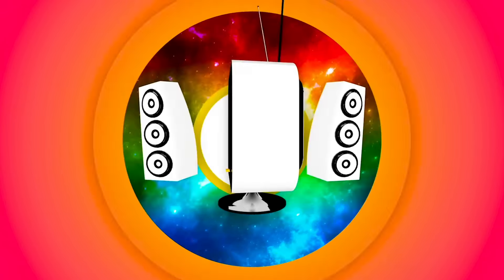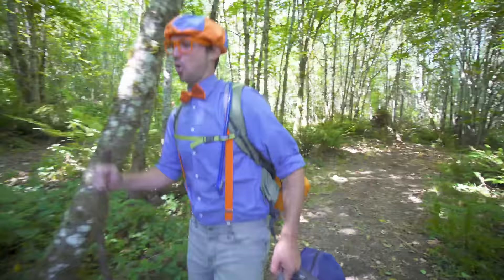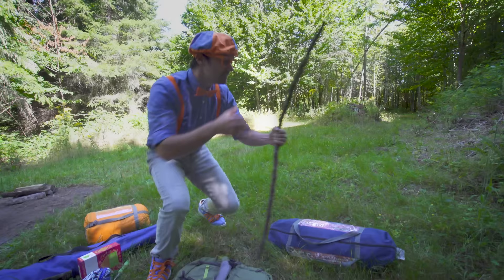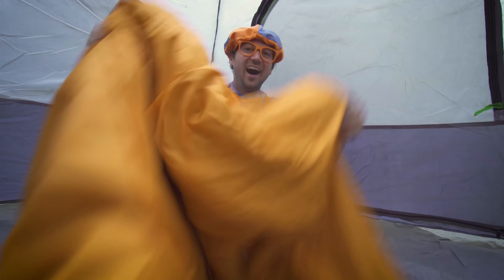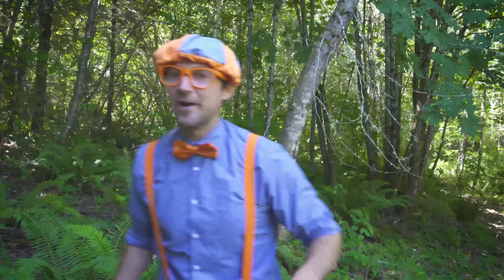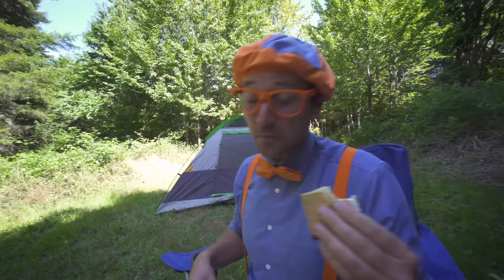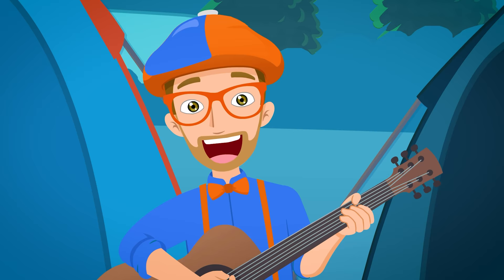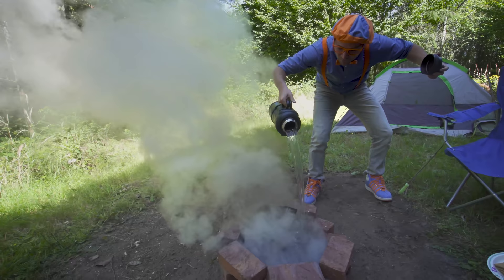Blippi Goes Camping & Makes S'mores! | Educational Videos for Kids | Moonbug Kids TV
Join Blippi on his camping trip as he explores the outdoors and makes delicious s'mores in this brand new educational video for kids!

The best cartoons and nursery rhymes for kids. From brands: Little Baby Bum, Morphle, Go Buster, Om Nom, and more!